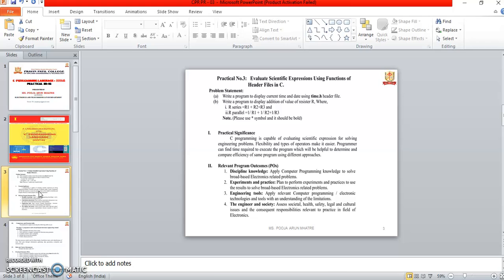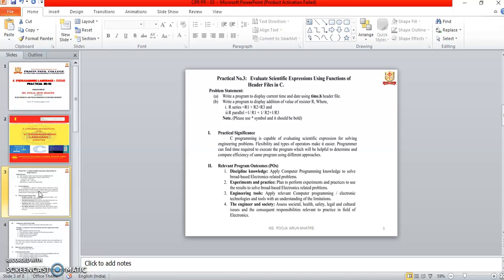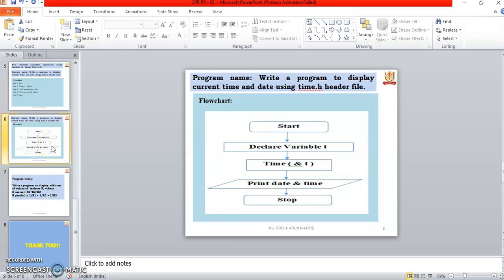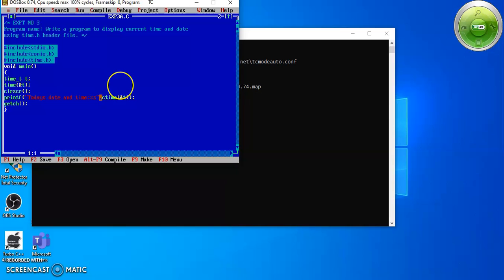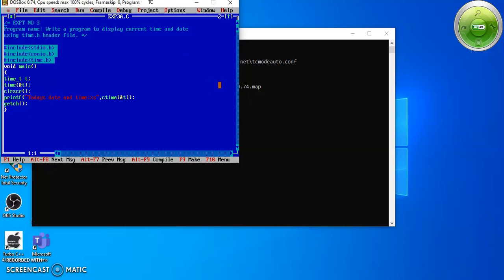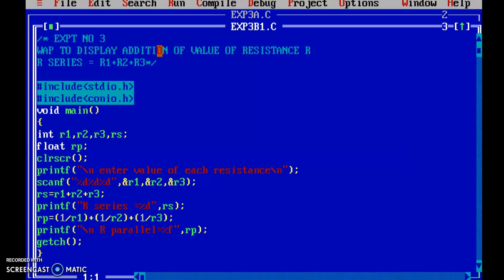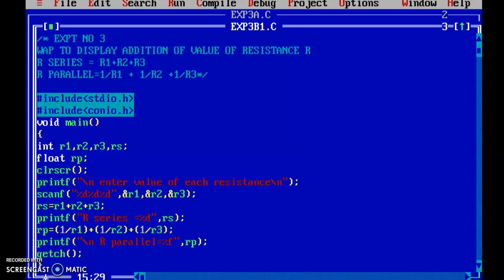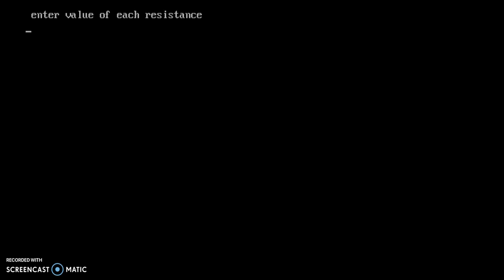CPR PR 03